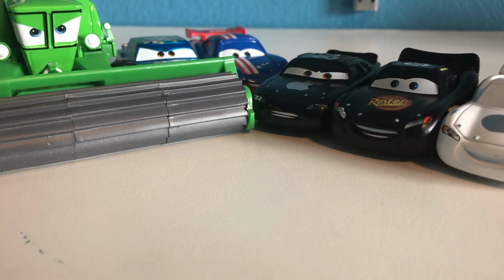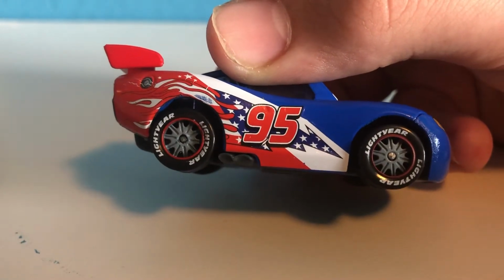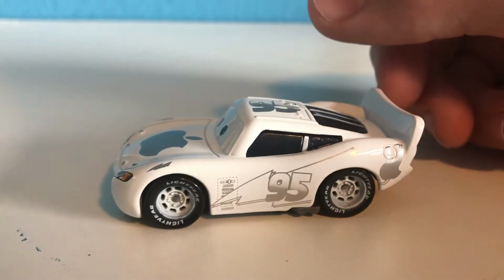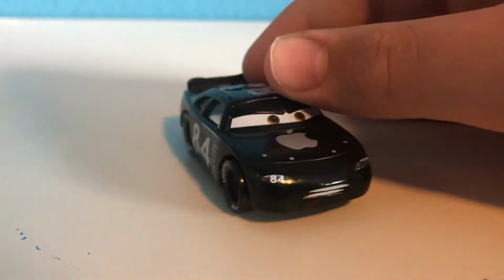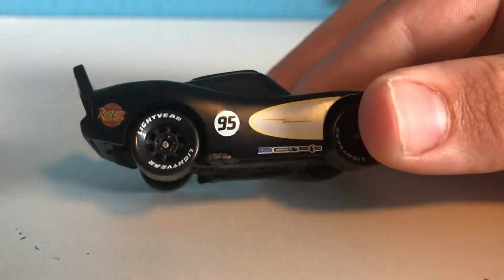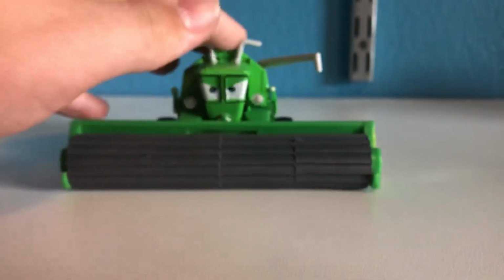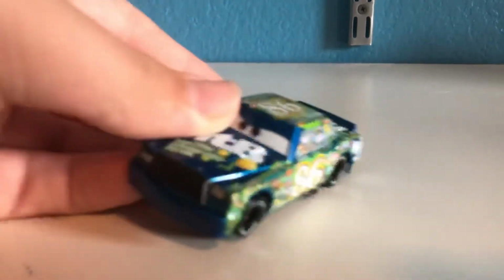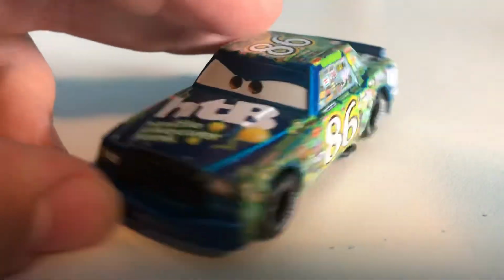Factory Customs - Blue Chick, Black iCar, Black RS McQueen, USA McQueen, Apple McQueen, Green Frank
Factory Customs are some of the oddities of the Cars diecasts. Today, we look at 6 of them that I received a while ago from eBay. Enjoy!